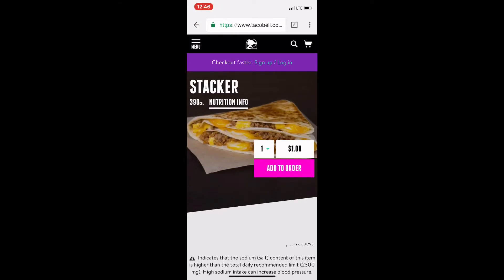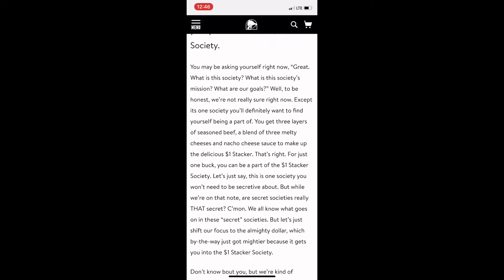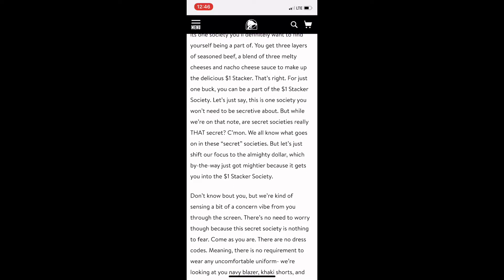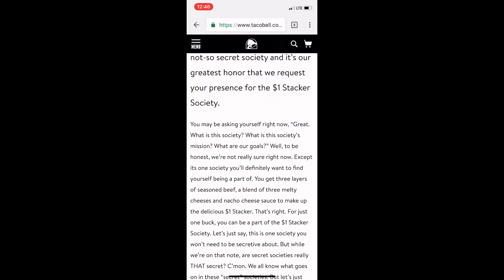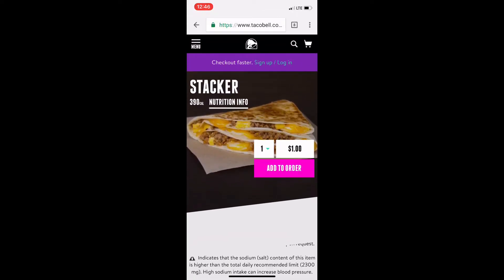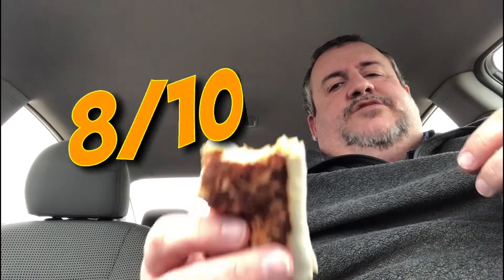Taco Bell $1 Stacker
Taco Bell puts everything in a $5 box but I already know what their Dorito Taco tastes like so we are just going for the main item THE STACKER!!

(Produced/Edited) Using KineMaster